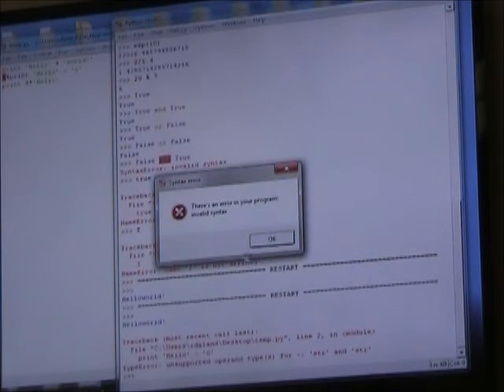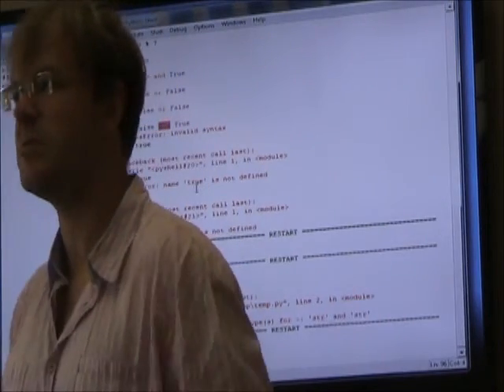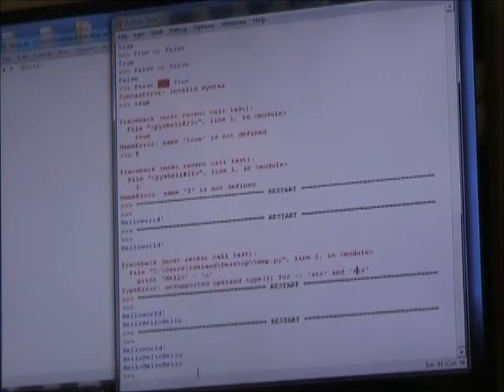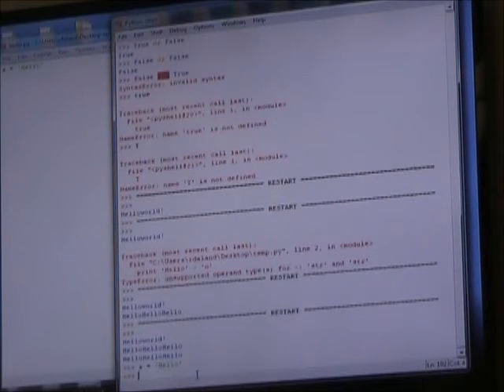Python mini-course (part 5)